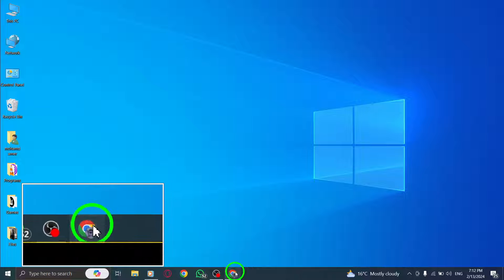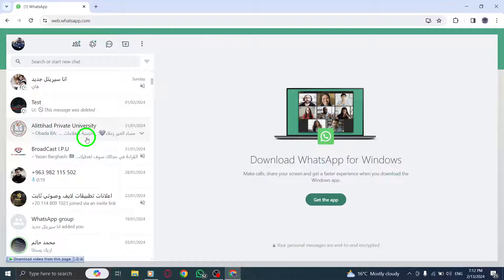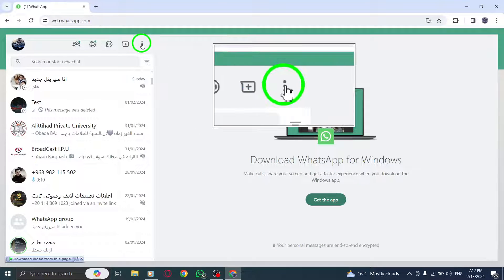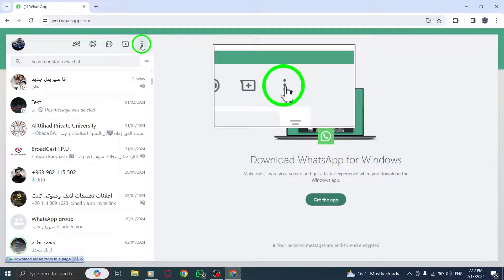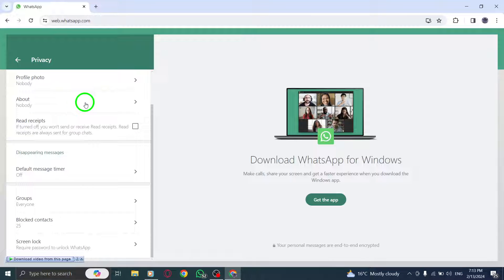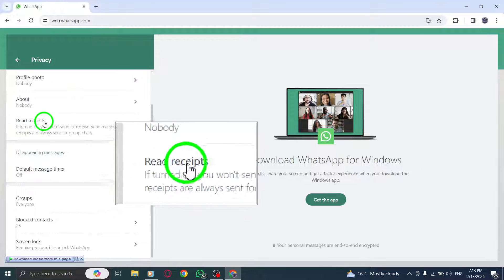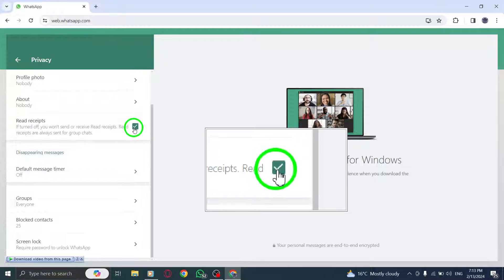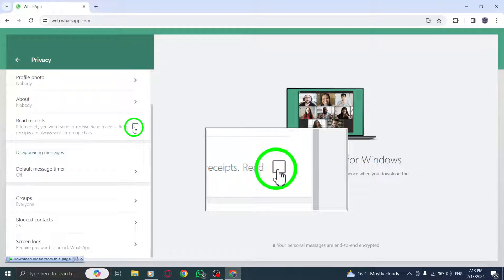How To Turn Off Read Receipts On WhatsApp On PC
Learn how to turn off read receipts on WhatsApp on PC with this simple step-by-step tutorial. Follow the numbered steps below and enjoy privacy in your conversations:

1. Click on the three-dot menu icon in the WhatsApp Web interface (top-left corner).
2. Select "Settings" from the menu.
3. Click on "Account" in the Settings menu.
4. Under Account settings, select "Privacy."
5. Scroll down to the "Read Receipts" option.
6. Toggle off the Read Receipts option (checkmark indicates it's enabled).
7. A confirmation prompt will appear. Click "OK" to disable read receipts.
8. Once turned off, your read receipts won't be sent and you won't see others' read statuses.

Follow these steps to keep your conversations private and enjoy a more discreet WhatsApp experience on your PC.